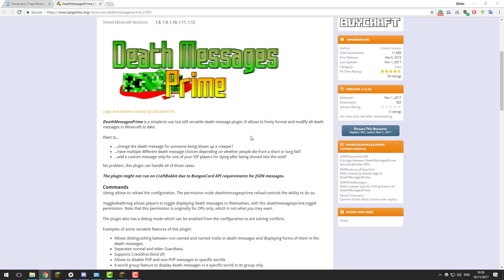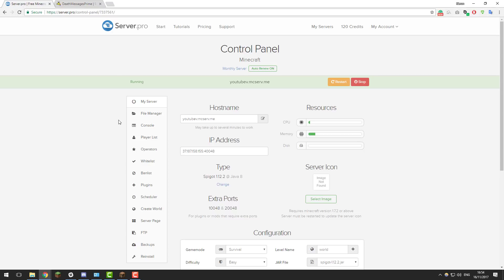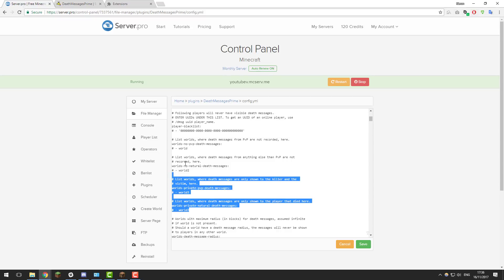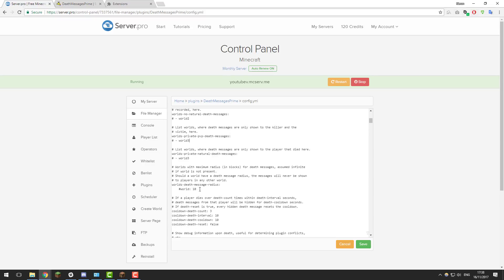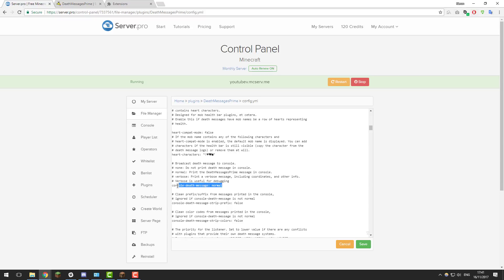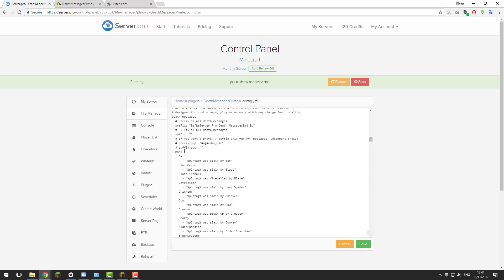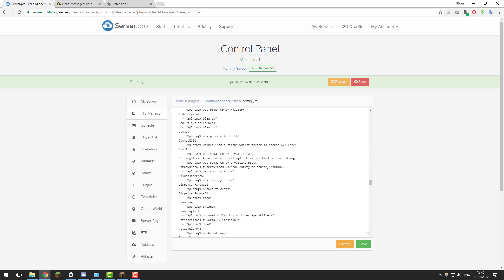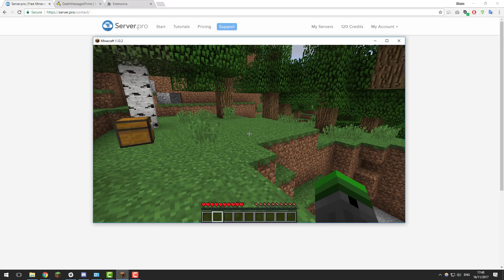How to Setup Custom Death Messages - Minecraft Java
In this tutorial, we teach you how to setup custom death messages with the plugin DeathMessagesPrime.